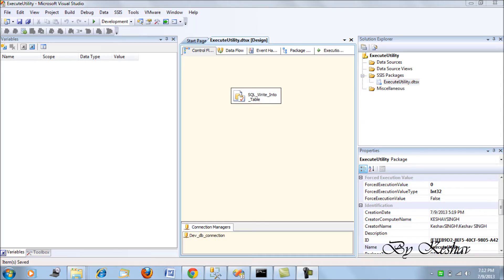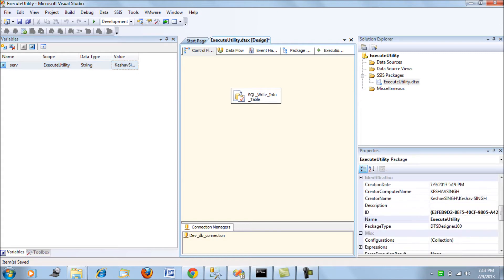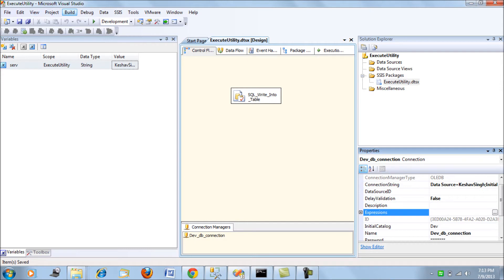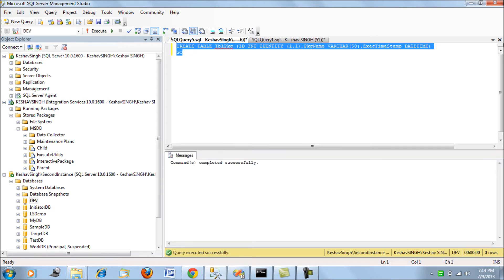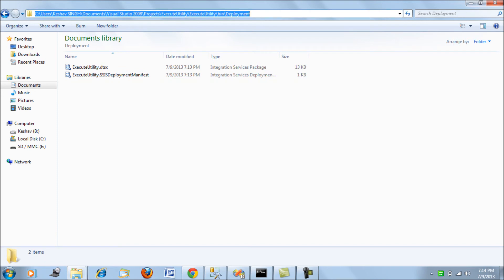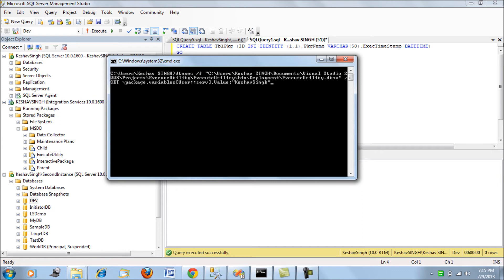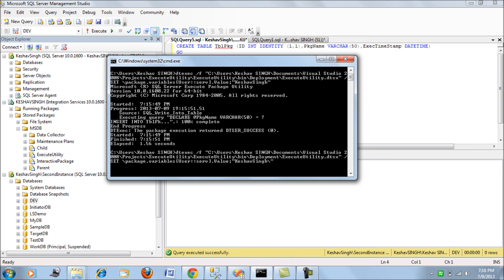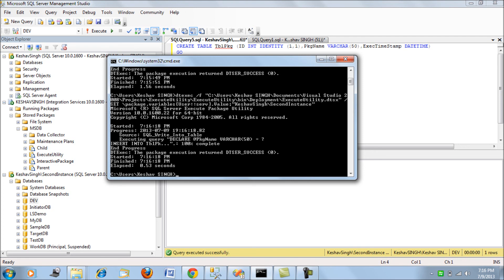Override Variable Using DTExec for a SSIS package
This video explains how to override a SSIS package variable at the run time using DTExec command line tool.